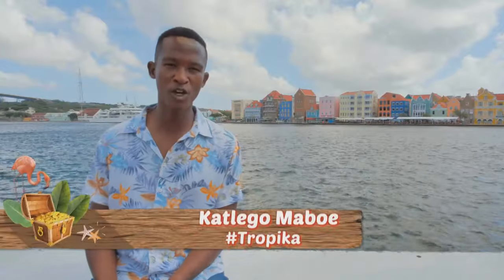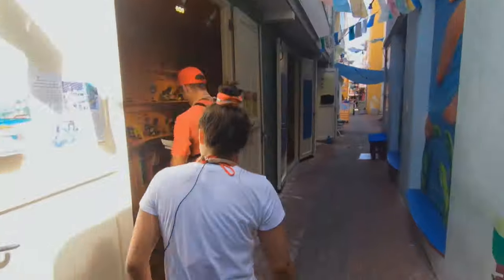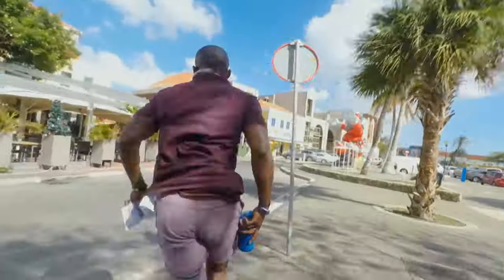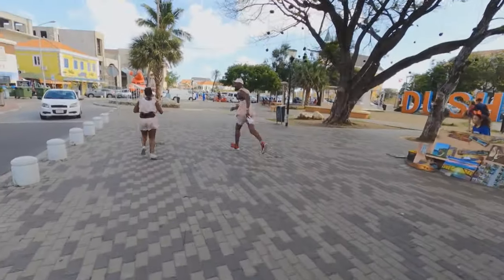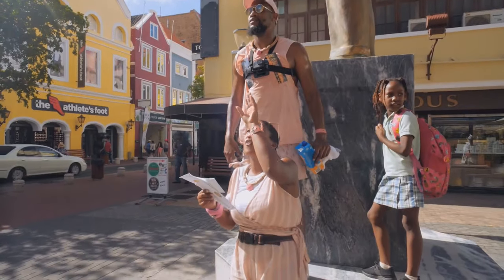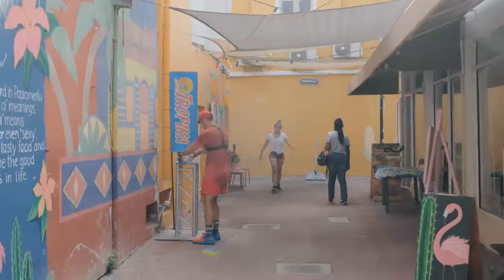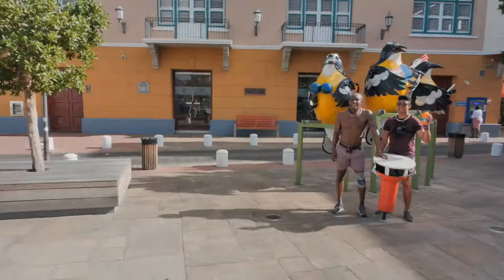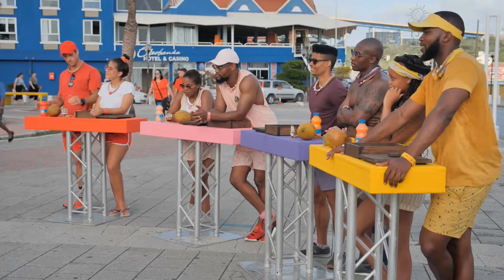Tropika Island of Treasure Curaçao: Episode 7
Taking part in an epic treasure hunt through the streets of Punda in Willemstad, Curaçao, which team will finish first and win a coveted Tropika Long Life Charm? Find out in episode 7!